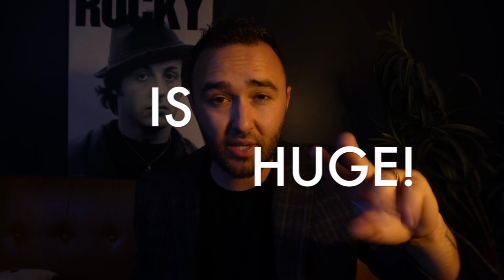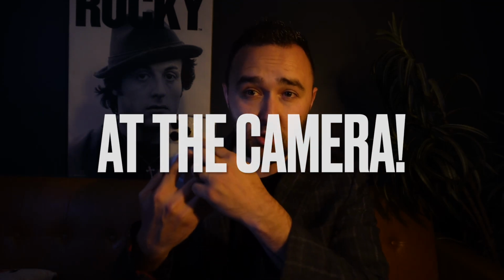Five Simple Tips For Better Video Content (using just an iPhone)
This video goes over some helpful tips to help improve your smartphone content. Stop overthinking content creation. Starting with an iPhone or another type of smartphone is an amazing start. Enjoy the video and...

Together, we'll prove that greatness can be achieved with just a smartphone :-)